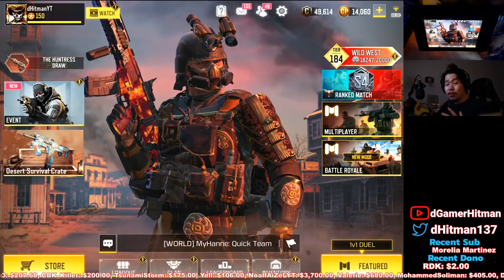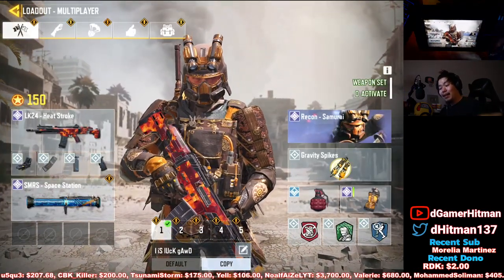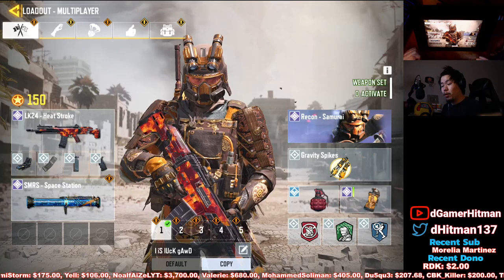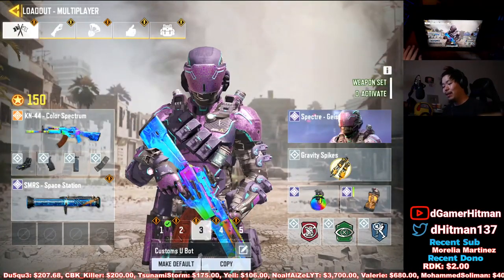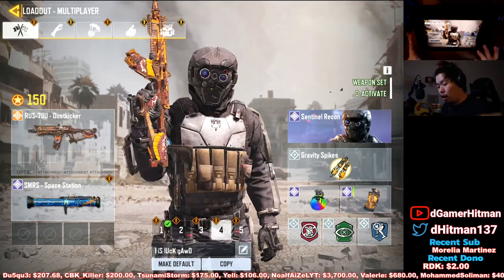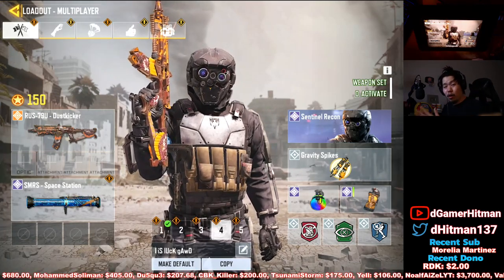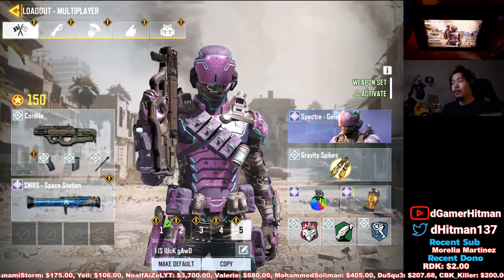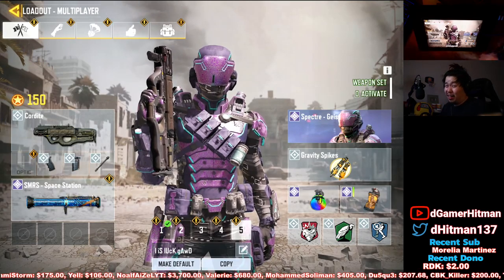Most Popular Guns Pro Players Are Using in Call of Duty Mobile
Today on Call of Duty Mobile, We list the most popular guns being used in the competive scene. #1 Potato on Youtube

Or @dHitman137

Thanks

Hitman Out!